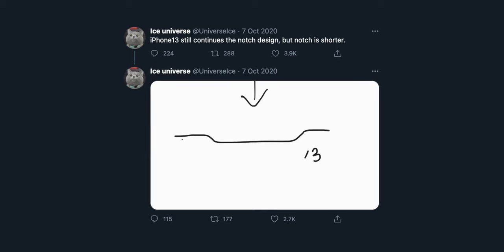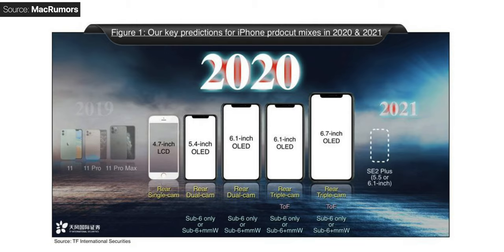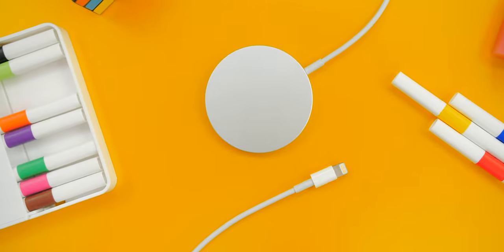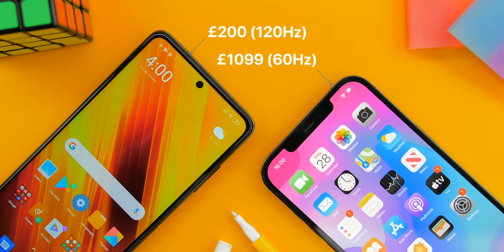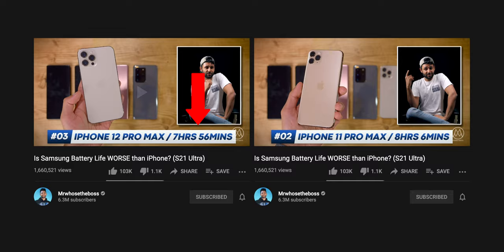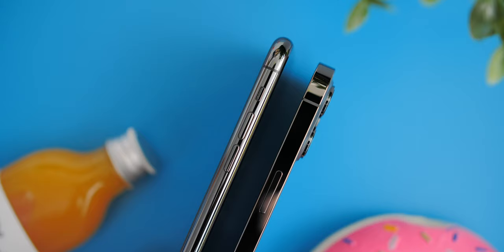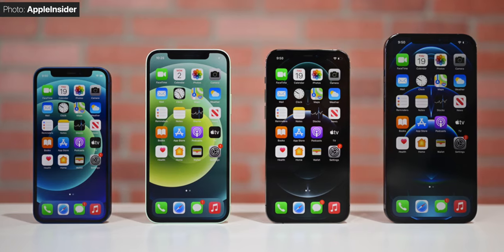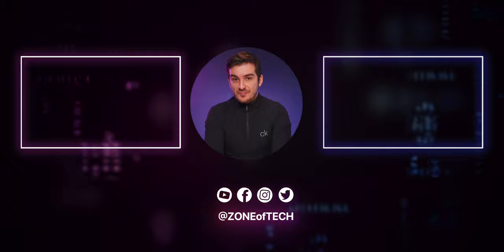iPhone 13 – What is Going On?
iPhone 13 - Latest Leaks & Rumors bring unexpected surprises!